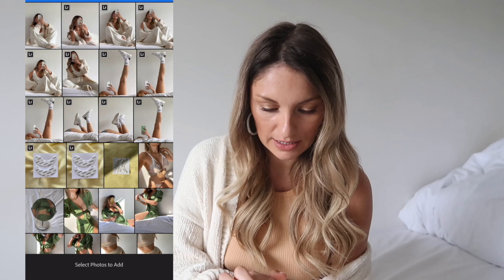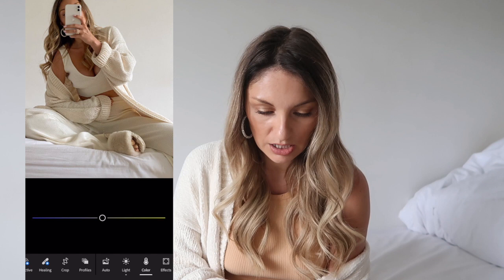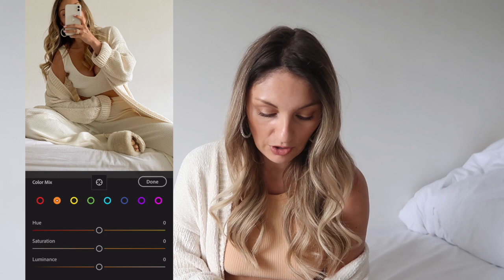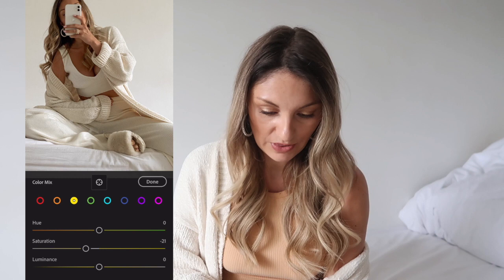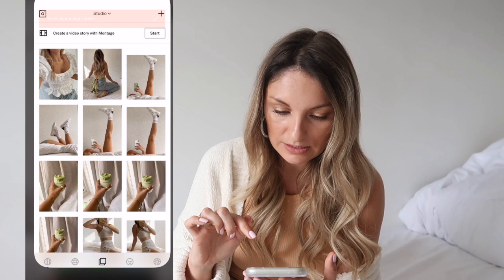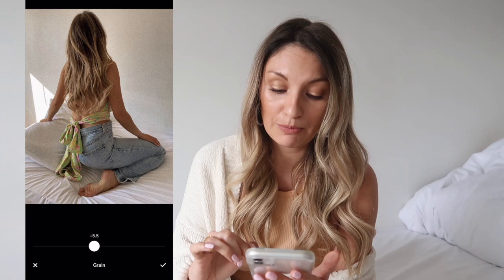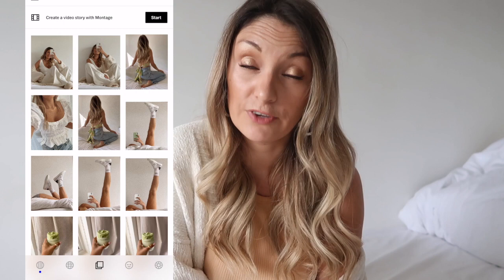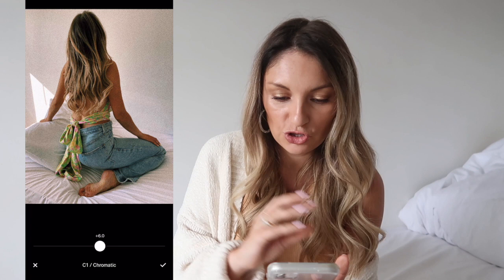HOW I EDIT MY INSTAGRAM PHOTOS / IPHONE PHOTOGRAPHY / LIGHTROOM EDITING / LAUREN CROWE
-HOW I EDIT MY INSTAGRAM PHOTOS / IPHONE PHOTOGRAPHY / LIGHTROOM EDITING

apps used
Lightroom
VSCO
UNUM
Snapseed